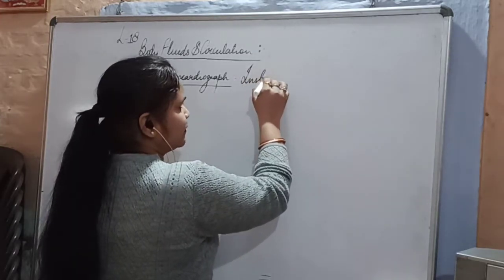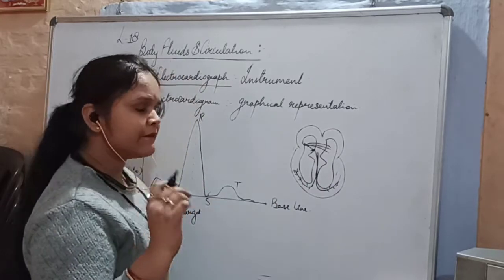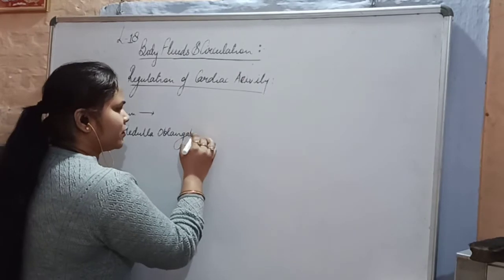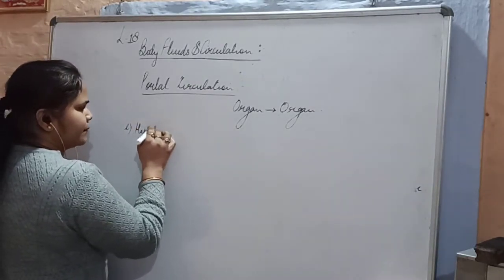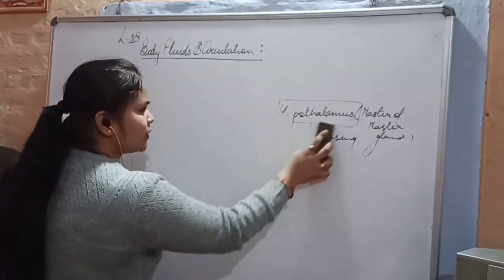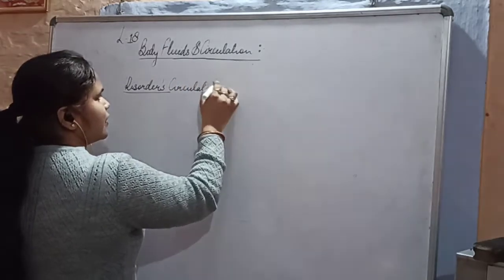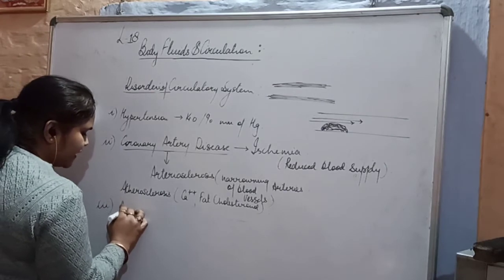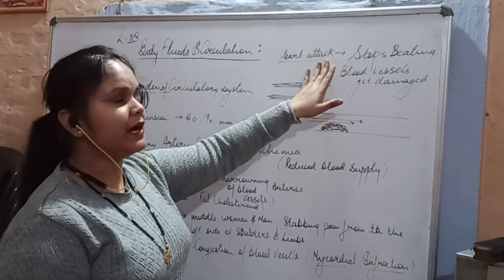Biology Class 11 [Chapter 18] - Part 6 : Electrocardiograph And Disorders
Chapter 18 :
Body Fluids And Circulation
Part 6 :
Electrocardiograph And Disorders